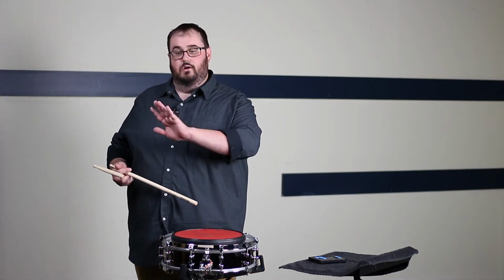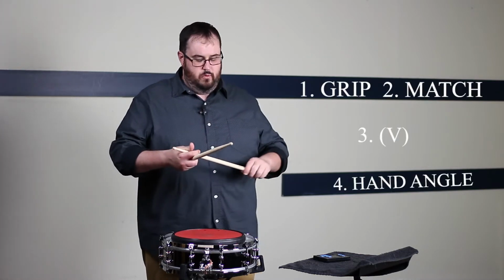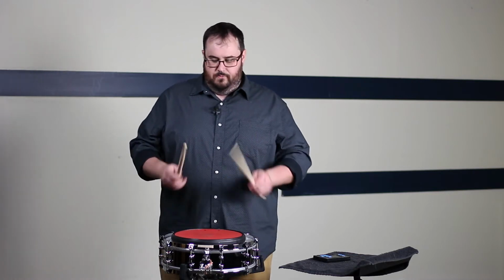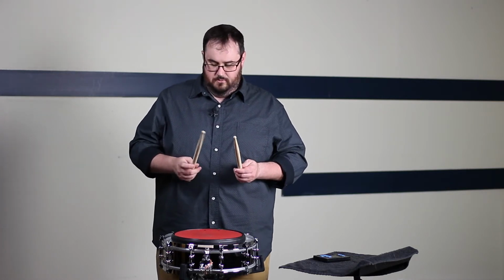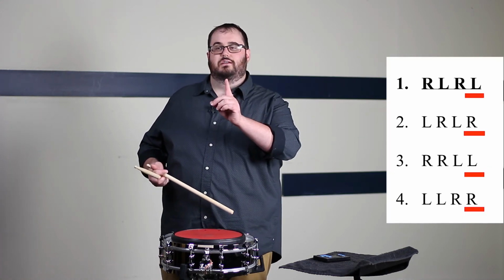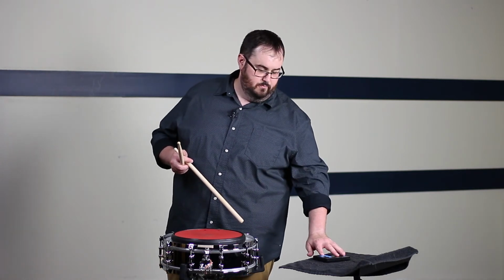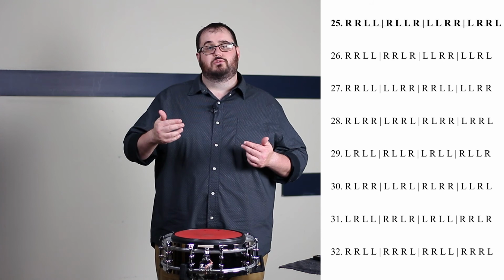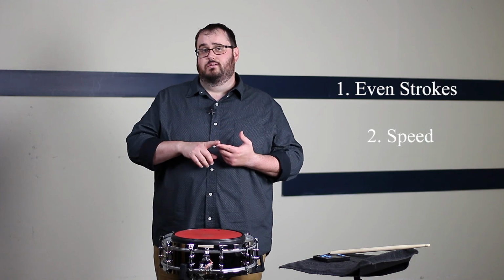From The Ground Up: Part 3, Review and Stick Control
From The Ground Up: My Approach to Teaching Snare Drum Part 3, Review and Stick Control

A year ago I was asked to present a virtual clinic for the 2020 Arkansas Bandmasters Association's Conference and I posted the entire clinic online. However, a 50 minute clinic is too much to listen to... I completely understand!

So, over the next few months, I will be posting 2-5 minute clips with the hopes that it's helpful and informative. Please know that there are SOOOOO many ways to teach snare drum. This is just my approach.

These videos are for beginners, directors, and anyone looking for a different way to teach the same old thing. :)

to download my free 52 page snare drum packet and some other goodies!

I hope it's helpful and, at times, makes you laugh. Happy Monday, Friends!